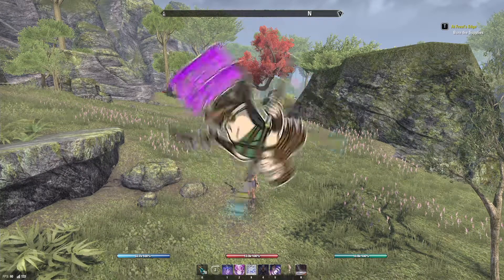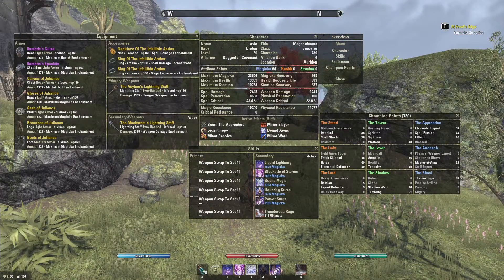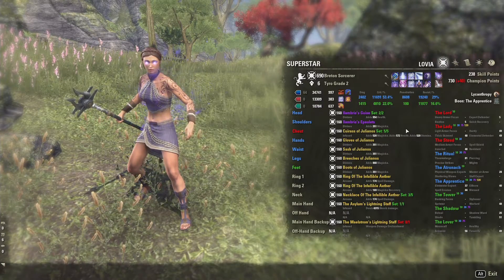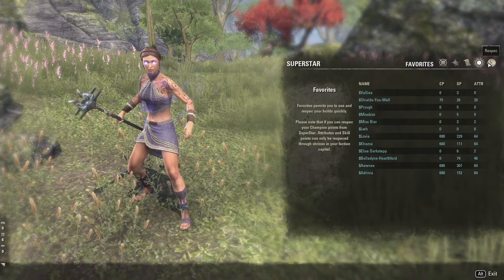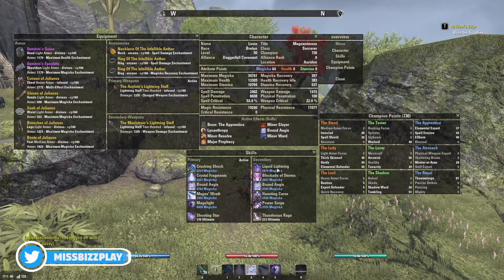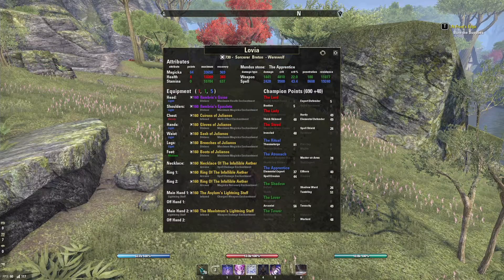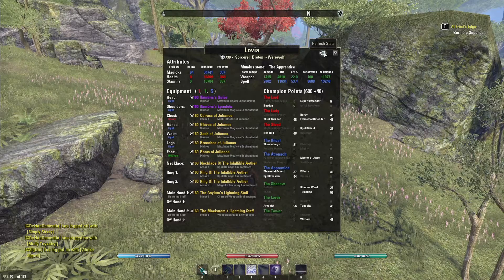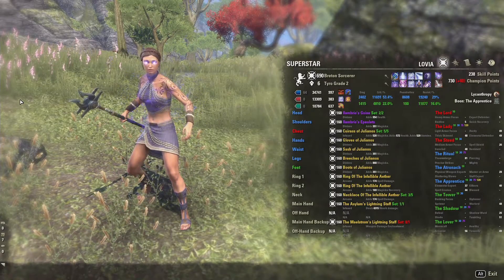Build Views Addons - Overview, Superstar & My Build | ESO Addon Spotlight | ESO Best Addons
❥ Today I'm actually showcasing 3 different addons for Elder Scrolls Online! All these addons are geared towards know exactly what your build is, in one easy screen. These addons are great for sharing your build, and one can even save different builds for you! All the addons can be found on ESOui or through minion!

❥ SPONSOR me and get some nifty perks like being able to use :bizzRIP: and :bizzHype: emotes in livestream chat!

❥Schedule: Friday at 11pm EDT

❤Elder Scrolls Online Info❤
The Elder Scrolls Online: Tamriel Unlimited is set roughly 1,000 years before the events in The Elder Scrolls V: Skyrim and the coming of the Dragonborn, and just before the rise of Tiber Septim, the first Emperor of Tamriel. Three Alliances have emerged across the continent, each struggling for supremacy over the land. As these great powers battle one another for control of the Imperial City – and with it all of Tamriel – darker forces are moving to destroy the world.